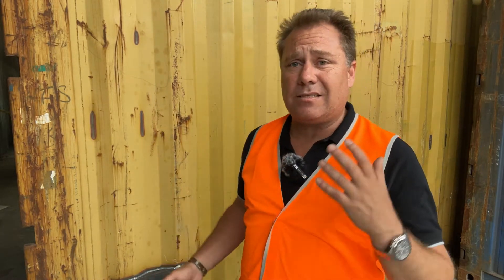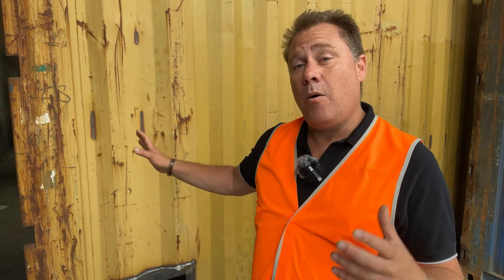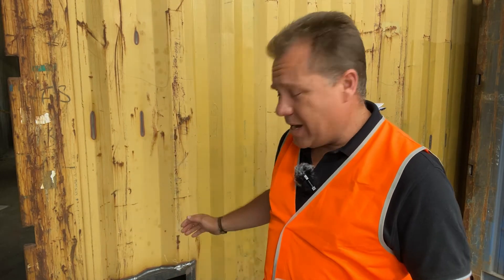ALERT Don't Let Anyone Trick You Into Buying The Wrong Container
- I just wanted to talk to you about used shipping containers and the condition that you can expect, this year 2021. For your containers. The reality is there is a shortage of shipping containers at the moment, they're all being used to ship goods all over the world. And China can't manufacture new ones fast enough. And what that means is that the shipping container companies are holding on to the containers a bit longer. And inevitably, what's left to be sold on the open market as a used container might look something like this. Now, you might be looking at this container thinking, oh my goodness, it's got dents and scrapes, and what a mess. But the reality is, this container is going to be turned into a fantastic custom colour, painted workshop with a roller door ventilation lighting. It looks a bit rough right now. But hey, on the inside, we're cutting holes we're welding we're tagging, which is messing up the paint Anyway, once we're done, we're going to give this container a bit of a cleanup. We will cover up all the rust and all the scrapes with a fresh coat of paint, and the container is going to look fantastic and last for years. If you're thinking about buying a used shipping container, please ask your container supplier about the actual condition that you can expect. If you'd like an honest conversation from a real shipping container yard, you can call our team here at Containers First or 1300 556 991 Are you going to visit our where we have plenty of photos to show you what different grades of containers will look like. We look forward to working with you have a great day.